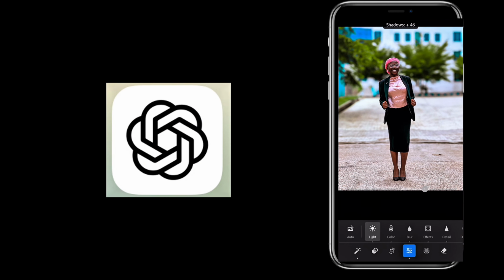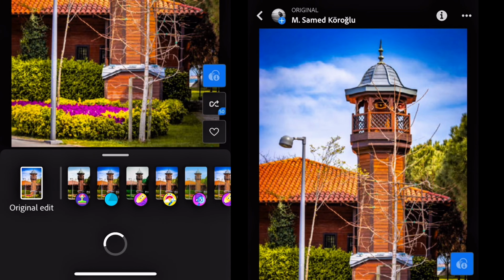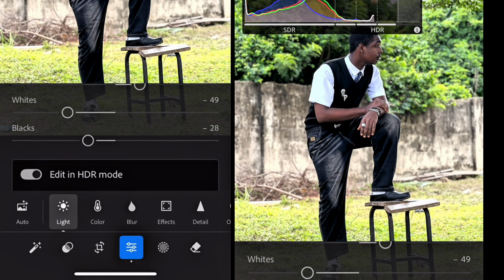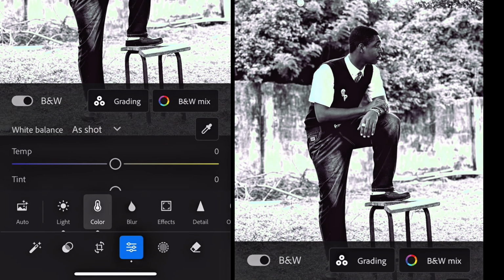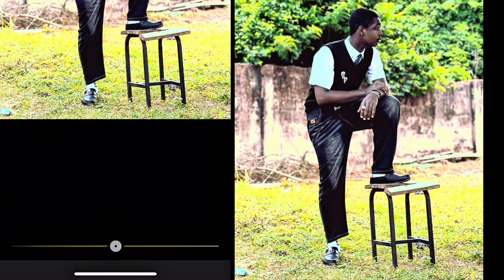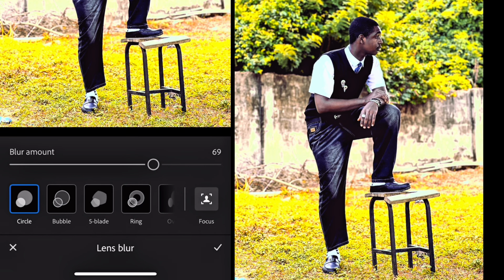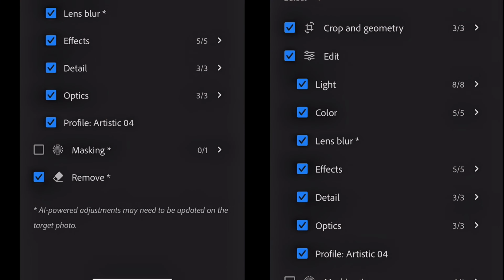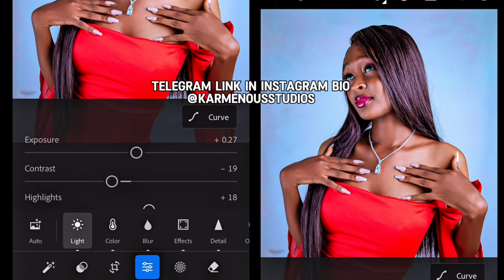Master Every Tool in Lightroom in 8 Minutes! | Complete Beginner to Pro Guide.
Unlock the full power of Adobe Lightroom in just 8 minutes! 🚀
In this fast-paced tutorial, I walk you through every major tool and section inside Lightroom — perfect for beginners or anyone looking to sharpen their editing skills.

📸 What You’ll Learn:
✅ Basic & advanced adjustments
✅ Light, Color, and Effects tabs
✅ Using Masks & AI features
✅ Cropping, Healing, and Lens Corrections
…and more!

This tutorial is all you need to edit like a pro without wasting time.